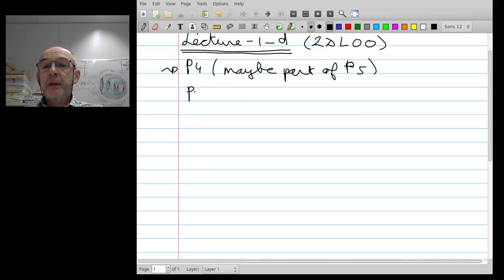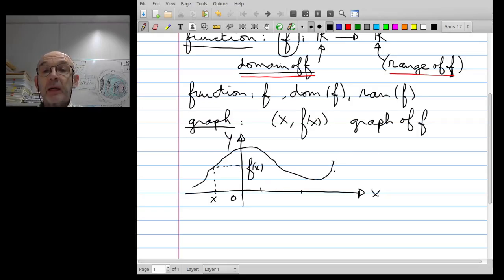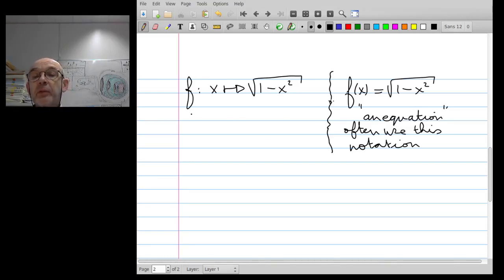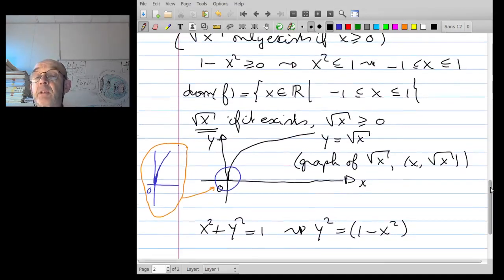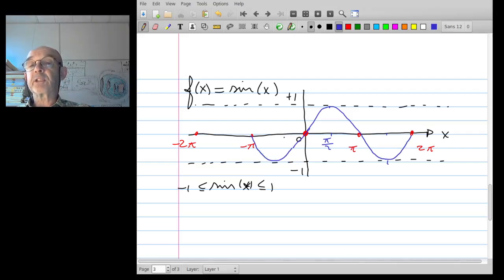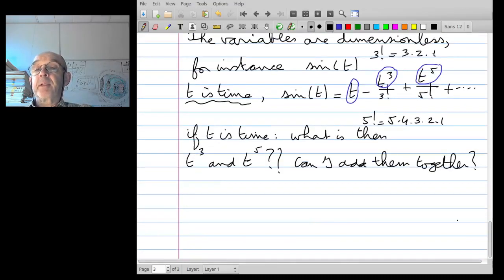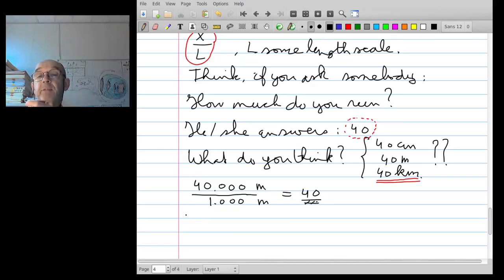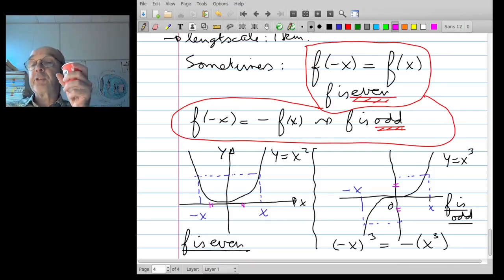Lecture 1 d 2DL00